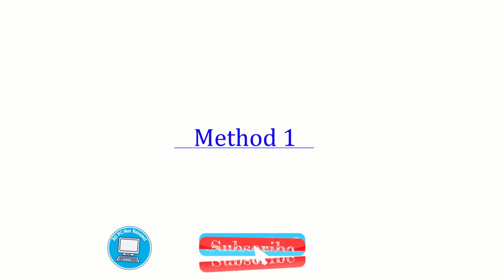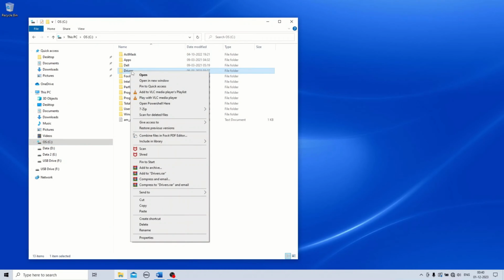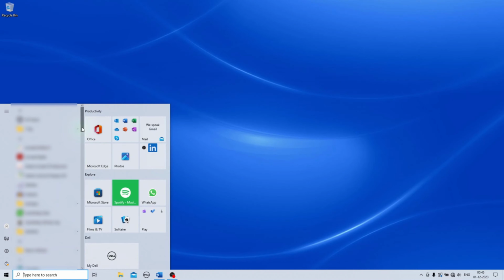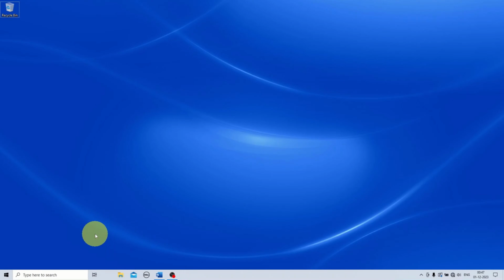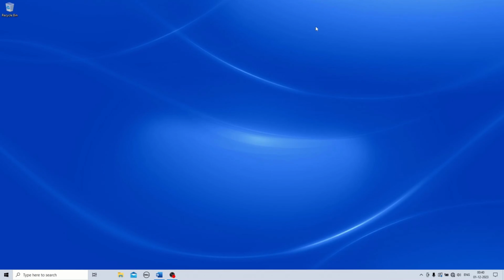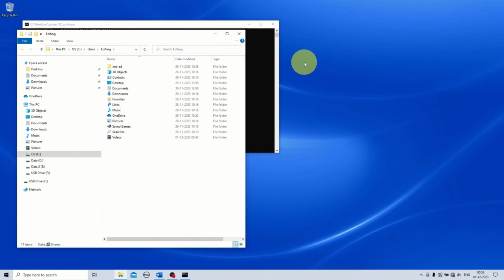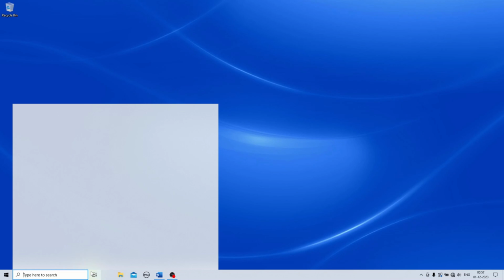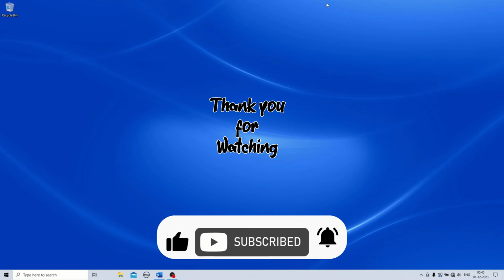How to open File Explorer Window. How to open windows explorer. Open File Explorer.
Windows File explorer is a Graphical File Management tool we all use every day.
Sometimes when Windows is not working the way it should we need to know alternative ways to do particular tasks.
There are many ways to open File Explorer. Probably the quickest way is to hold down the Windows Logo key + E key to open Windows Explorer/ File Explorer.
In this tutorial learn how to open File Explorer in many different ways. It also includes many options to open File Explorer and folders in it. (Like, from the CMD prompt)
Most of the tips work on Windows 10 & Windows 11. (And earlier versions of Windows).
These are some File Explorer settings, secrets, tips and tricks every user should know.

Time Stamps :
00:00  Open File Explorer like a PRO! 16 Ways to open File Explorer.
00:15 Method 1 - Win + E key to open File explore Window
00:25 Method 2 - Click on File Explorer icon on the taskbar to open File Explorer
00:31 Method 3 - Press the Shift key & click on the File Explorer icon on the taskbar for a new window.
00:48 Method 4 - Open a new File explorer from inside another file explorer window
01:01 Method 5 - Ctrl + N will open another File Explorer window in the same folder
01:13 Method 6 - Use the start Windows button and click on File Explorer
01:25 Method 7 - Use Start button - Windows System - File Explorer
01:52 Method 8 - Use the Search Box on the Task Bar to open File Explorer
02:04 Method 9 - Use the RUN Command box to open File Explorer
02:17 Method 10 - Use the Task Manager to launch the File Explorer
02:39 Method 11 - Using the quick access menu(Win + X) to open File Explorer
02:51 Method 12 - Use the Command prompt to open File Explorer
03:17 Method 13 - Use the Command prompt with the period key to open File Explorer
03:44 Method 14 - Open File Explorer using the Powershell
04:12 Method 15 - Open File Explorer by running the explorer.exe file
04:35 Method 16  - Use a shortcut to File Explorer on the desktop

It is not meant as a substitute for the services of a professional technician.